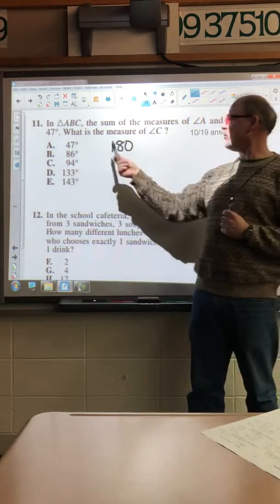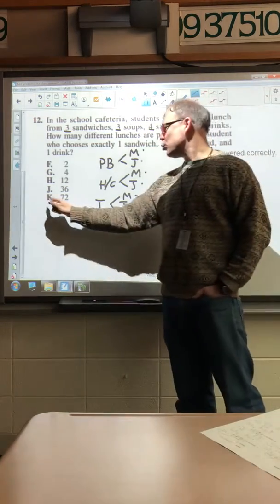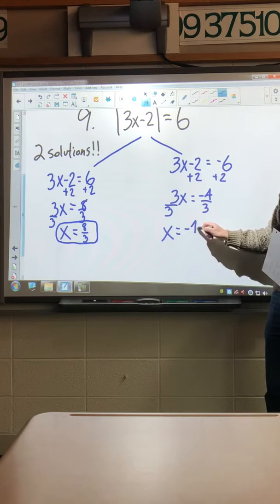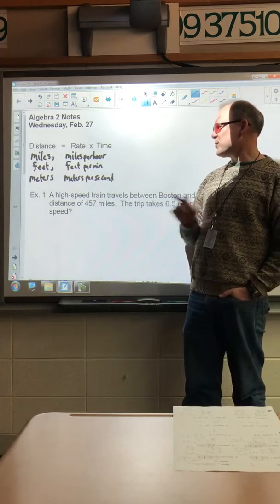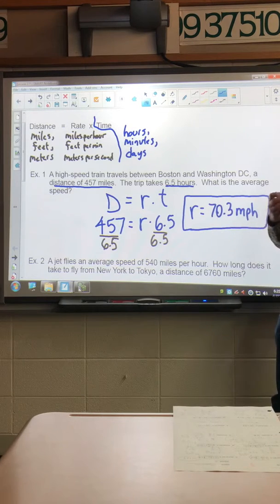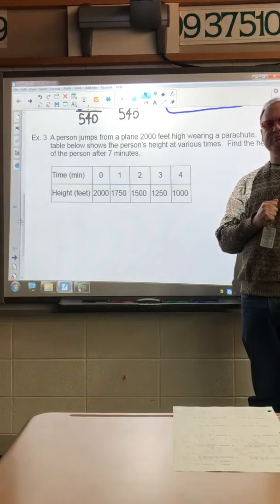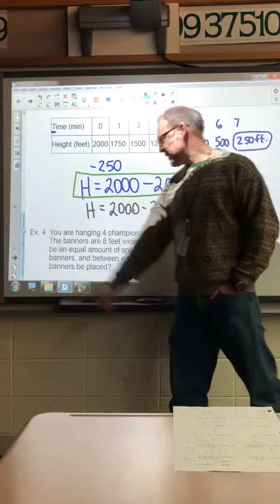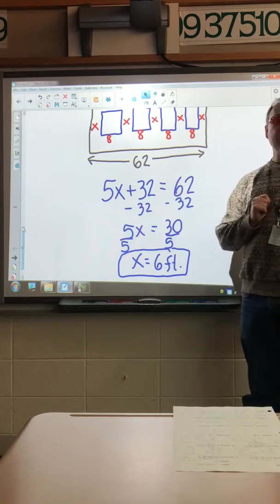CCF963E3 B5AE 4889 B53C 8E1F3E4E9B14